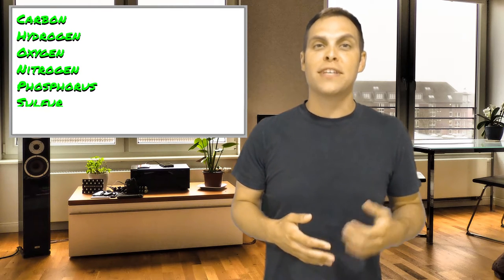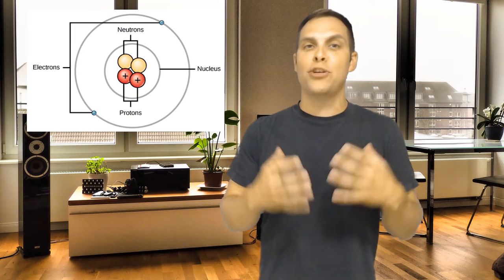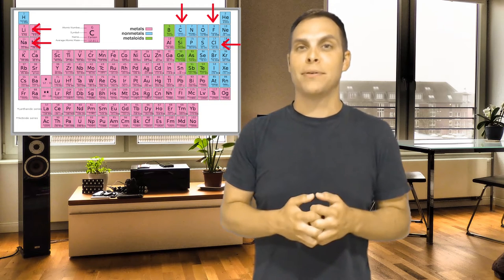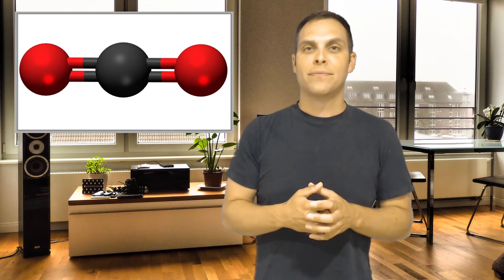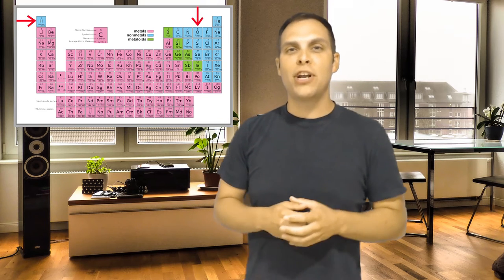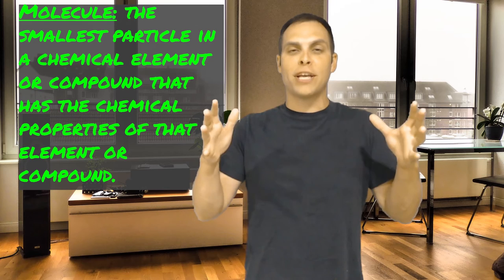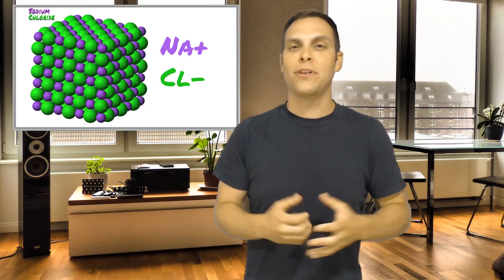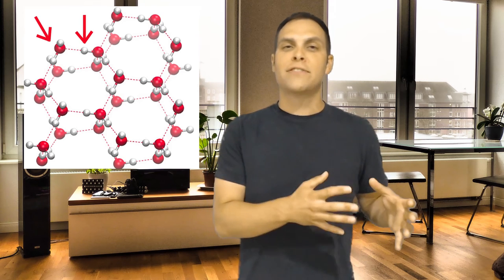Biological Chemistry - Atomic Structure, Chemical Bonds, and Electronegativity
That Bio Doc delves into the world of chemistry. In this video That Bio Doc discusses the structure of atoms, electronegativity, and the different types of chemical bonds that occur in biological systems.